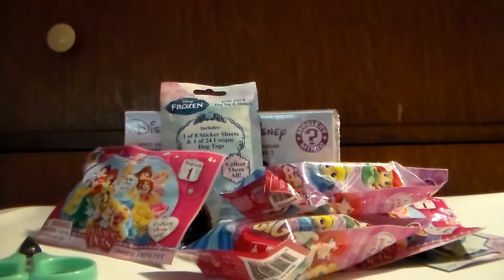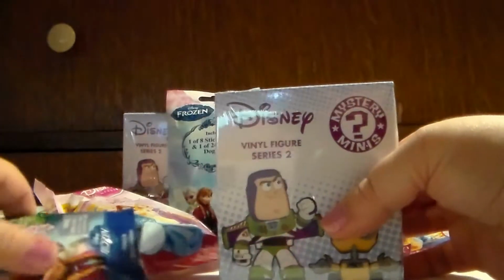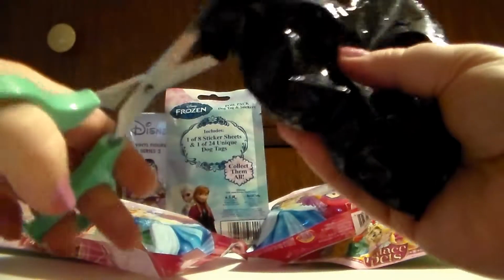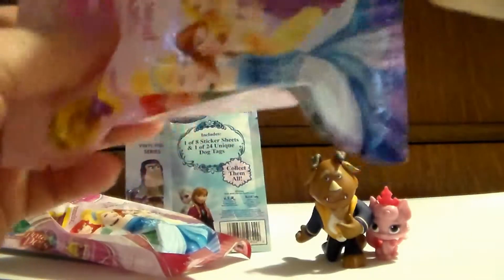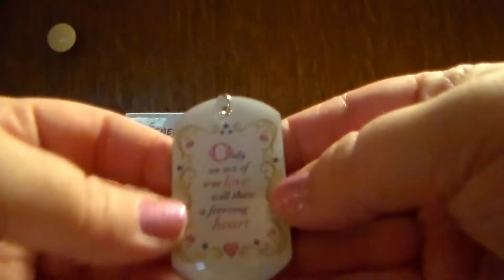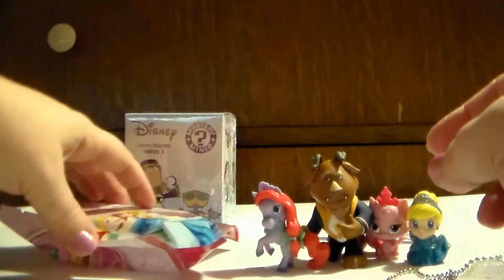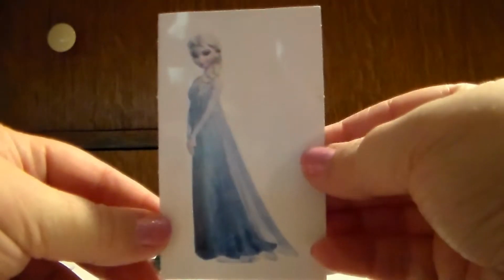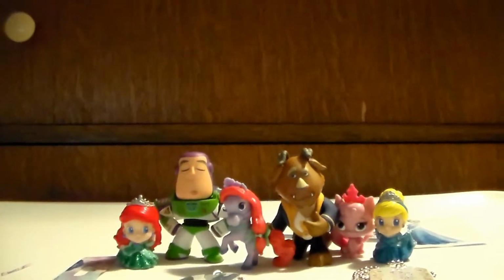Disney - Blind Bag Opening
Filmed 11/1/2014

In keeping with the Disney oriented videos before my vacation to Disney, I opened a couple various Disney blind bags/boxes. Hope everyone enjoys!